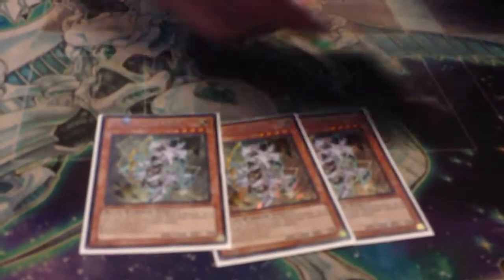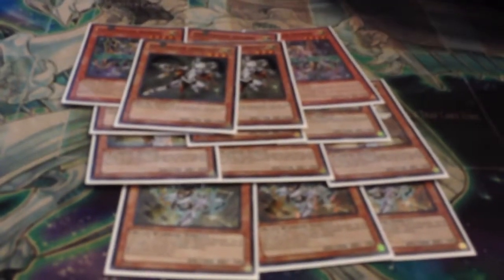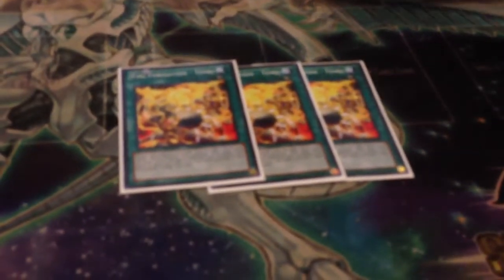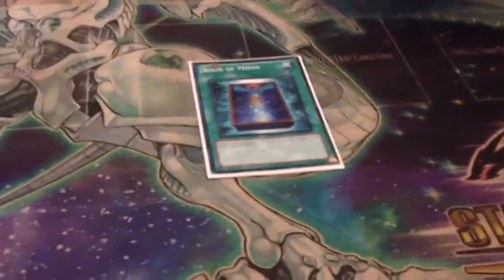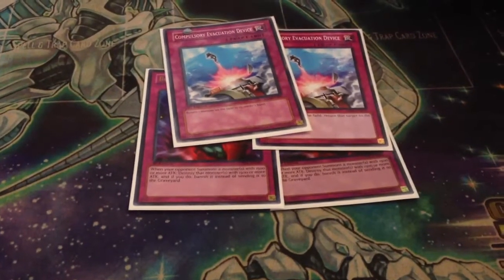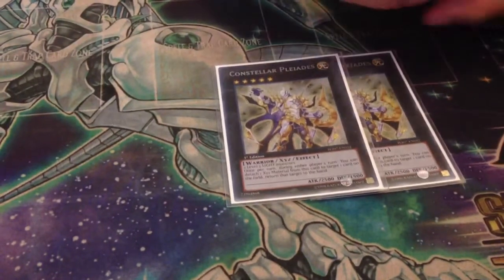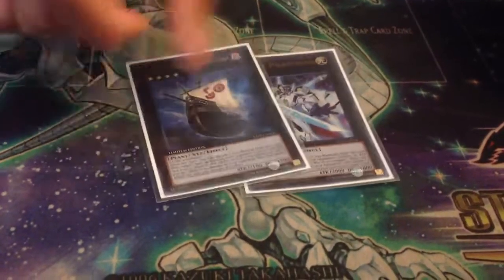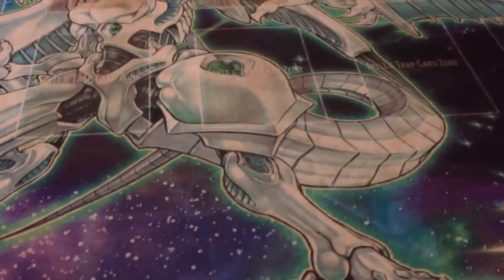Yu-Gi-Oh! Constellar Deck Profile - June 2013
Hey guys, make sure to "like" and see how many likes we can get? My teammate's Constellar deck. Very effective and their rank 5 guy is so damn annoying.

Skype: infectedxenon1

Dueling Network: InfectedXenon

Music Tracks are from one or more of the following sources.